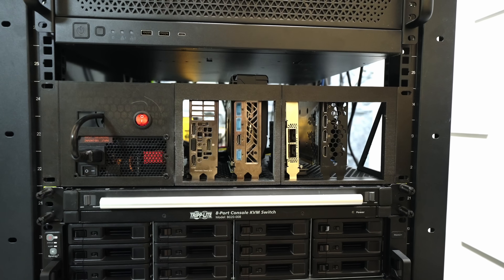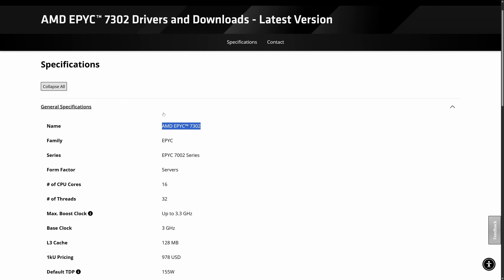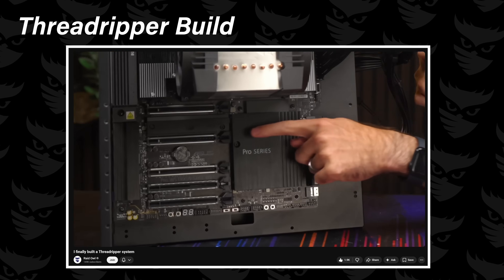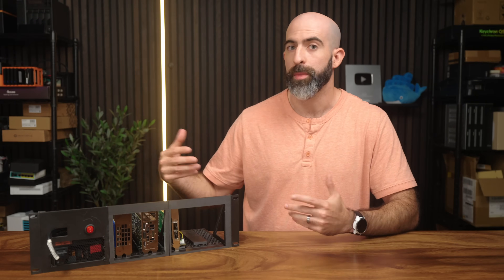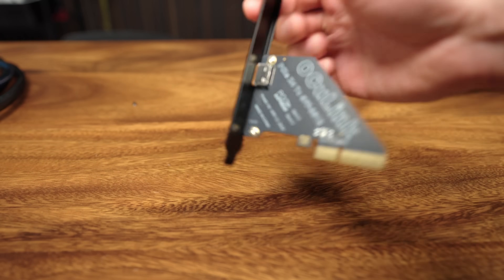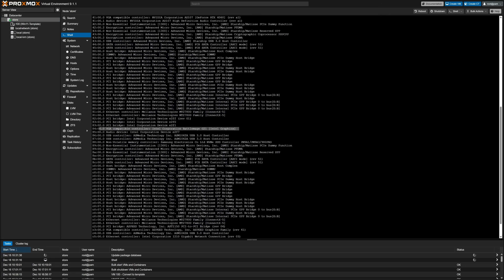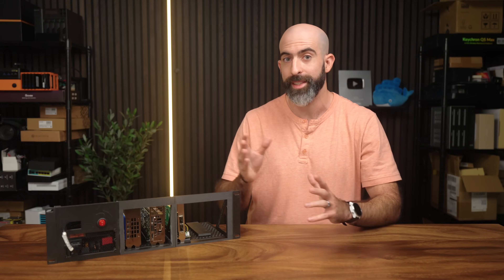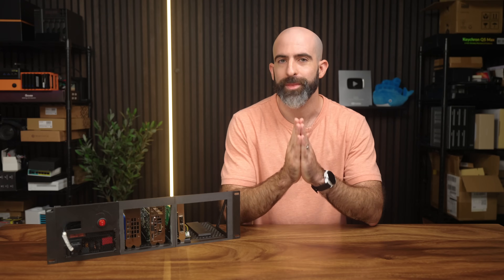Stop wasting PCIe lanes…build this!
Parts:
M3 Heat Tap Inserts
Oculink Adapter
Oculink Card
MCIO Set

My Hardware:
Threadripper 9960x